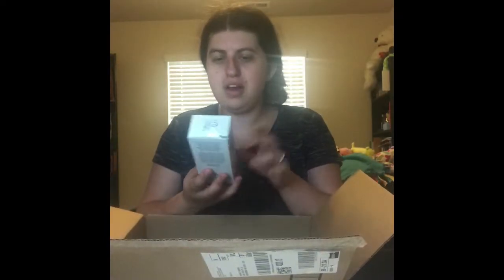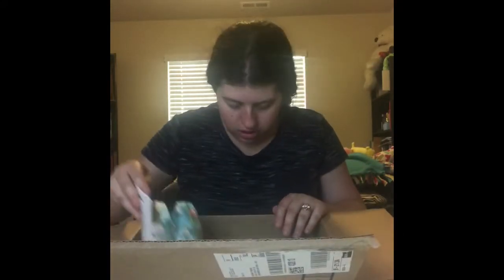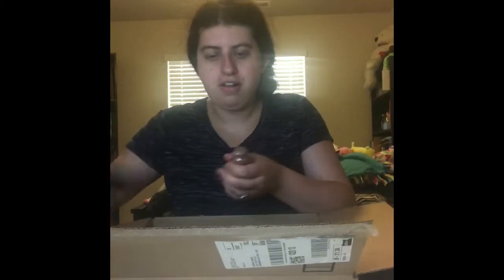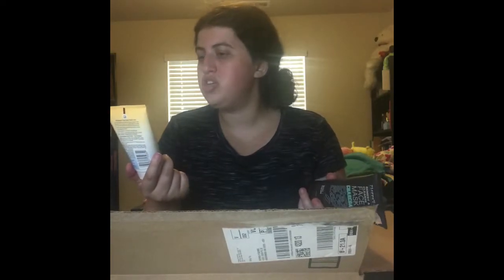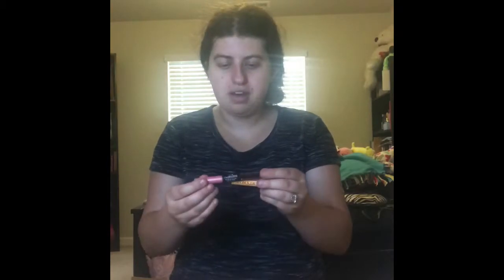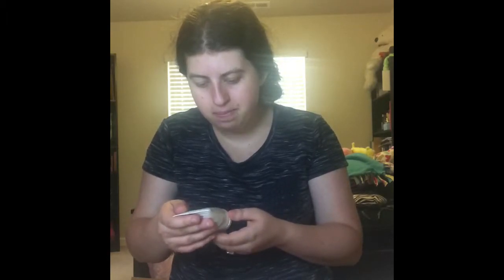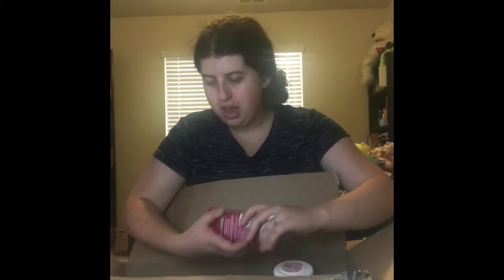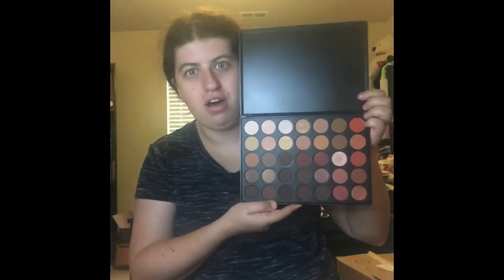Episode 1 part 21 Make up collection